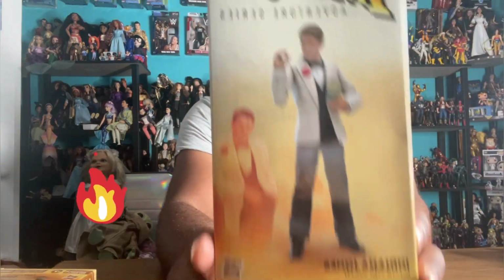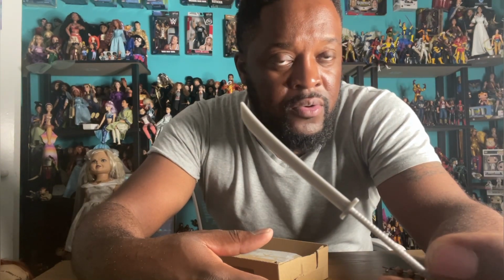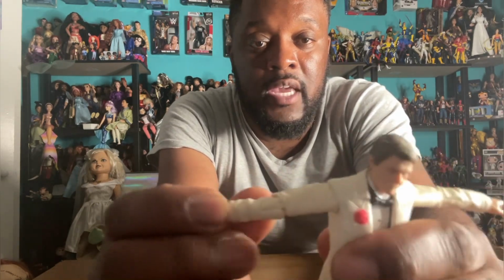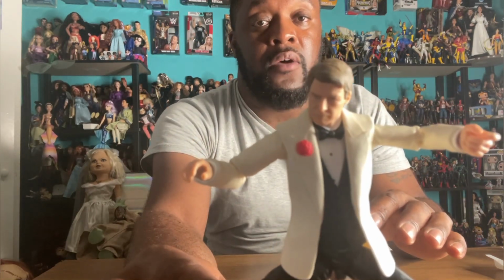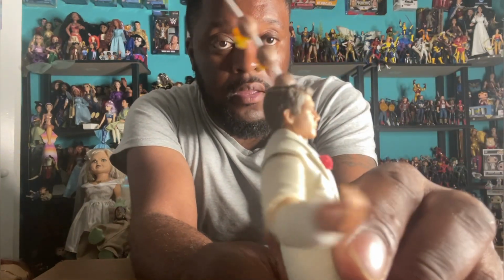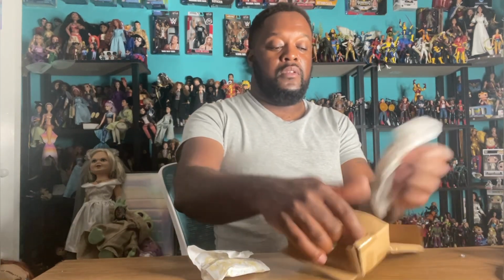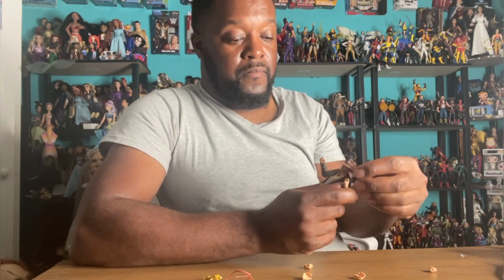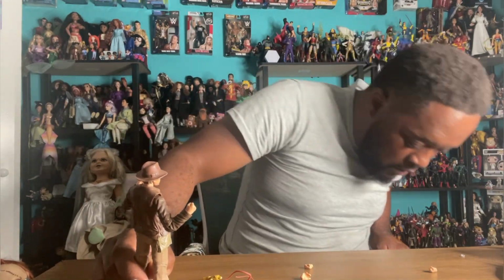Indiana Jones action figures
Indiana Jones Raiders of the lost ark & Club o I wan action figures. My channel is intended for Adult toy collectors only and not children.